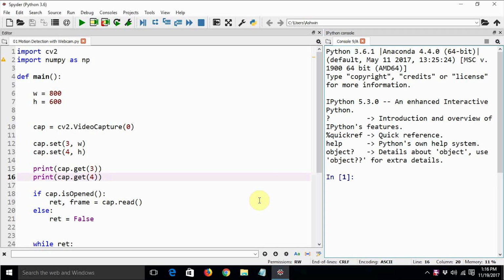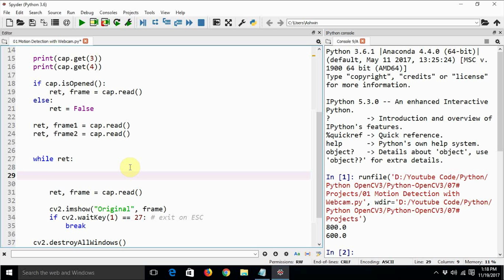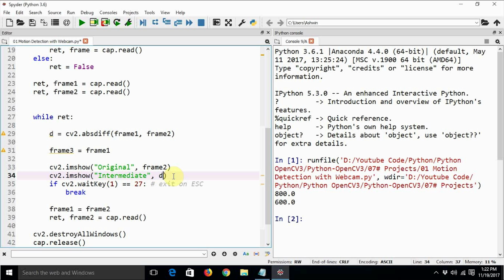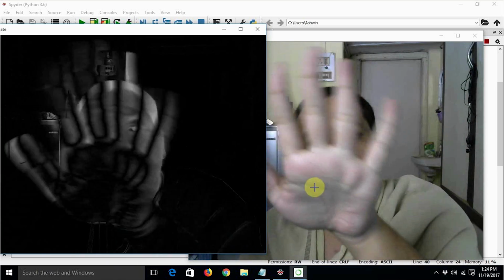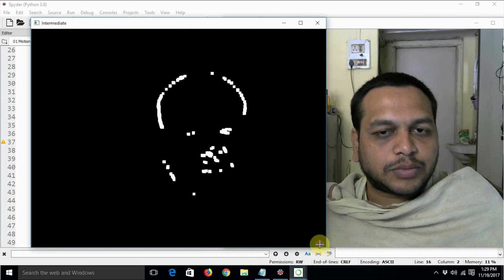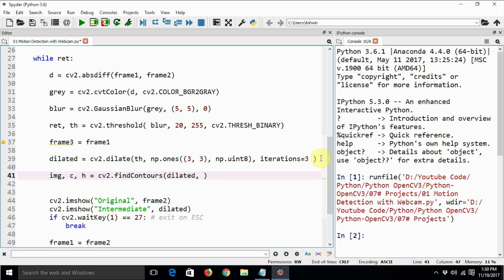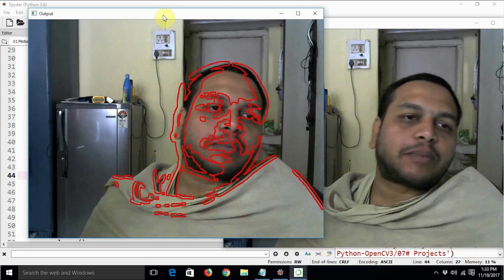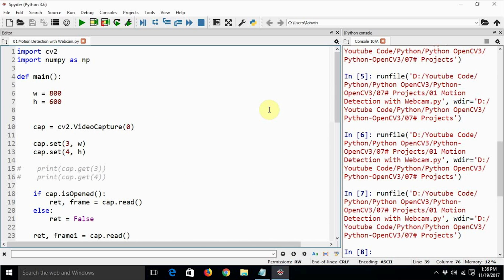Computer Vision with Python and OpenCV - Motion Tracking and Detection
In this video, we will learn how use all the OpenCV concepts we learned till now to create a mini project. In this mini project we are detecting and tracking motion using live webcam feed.